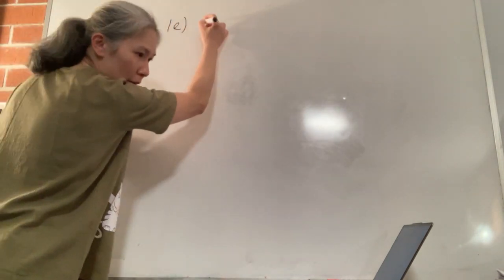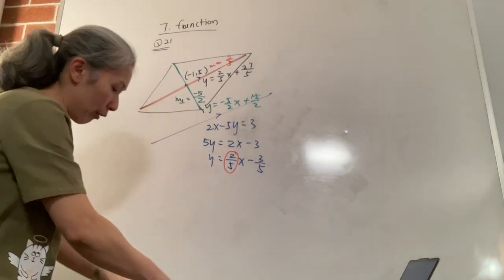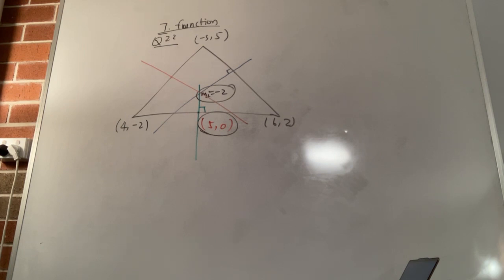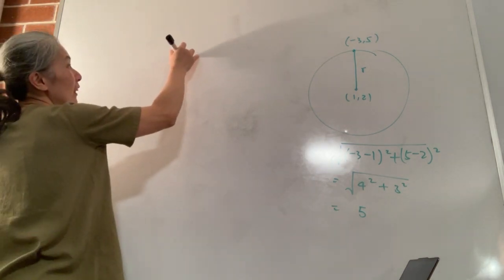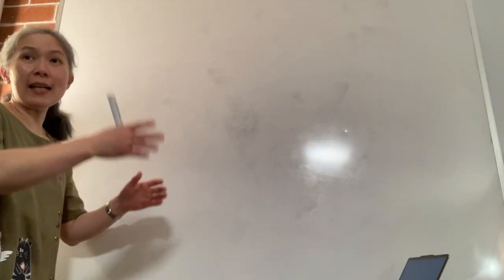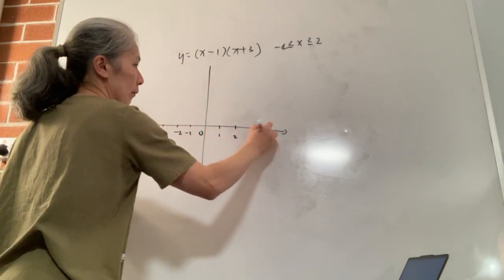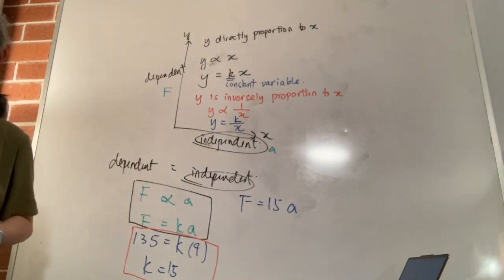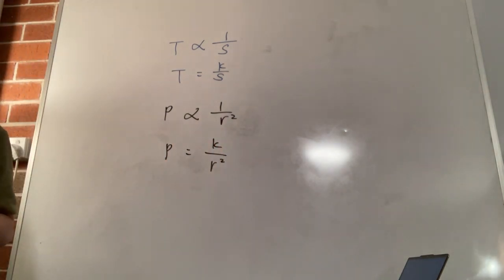Year 11 Adv - Term 1 - Week 7